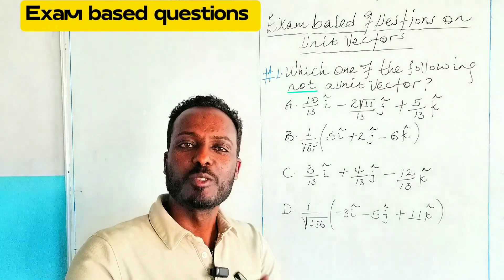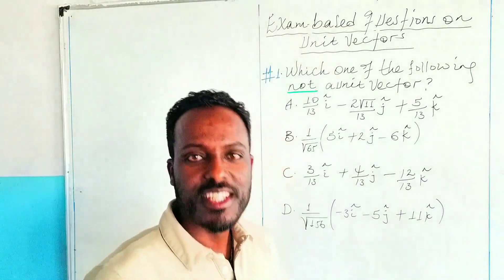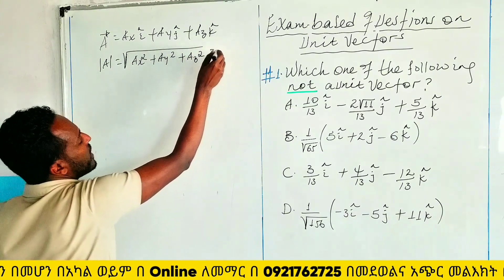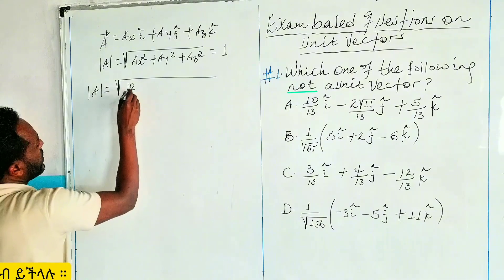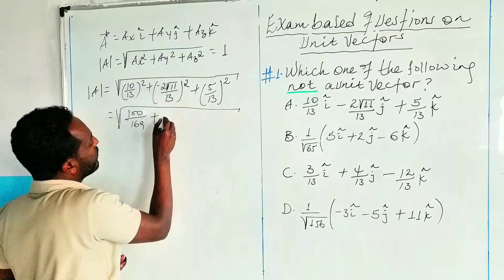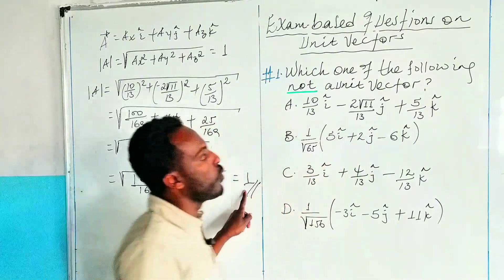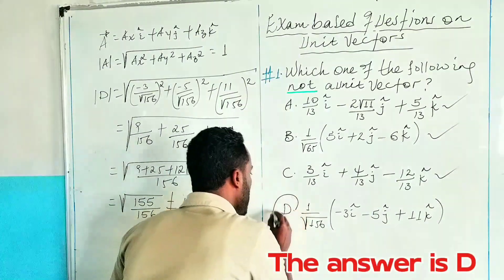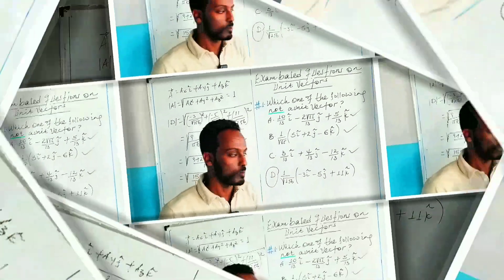Exam based question on unit vectors# university entrance question# Ethiopia.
This video elaborates how to identify whether the vector is unit vector or not.